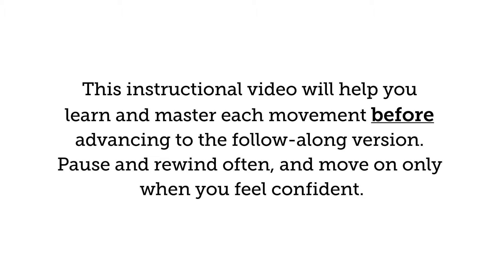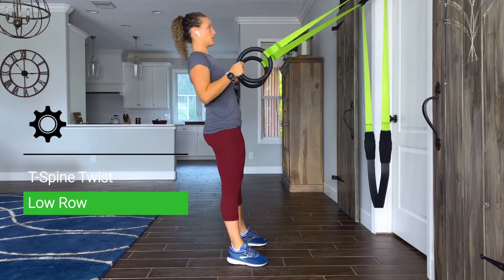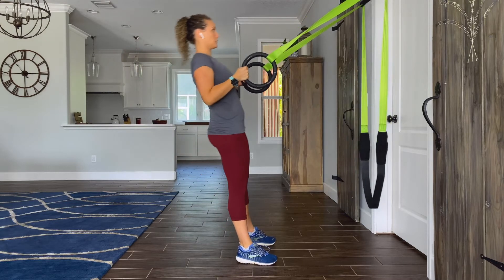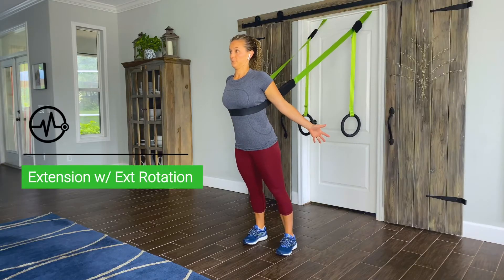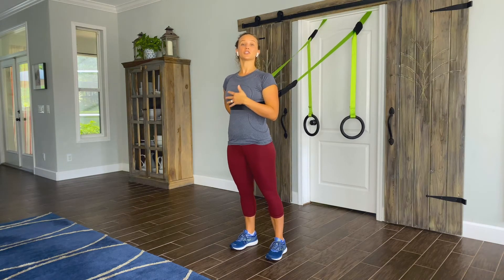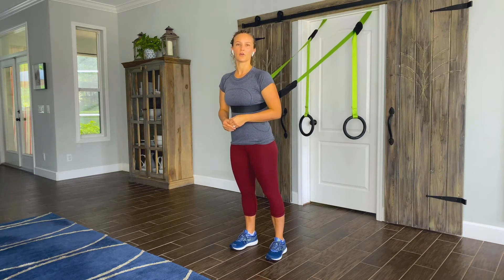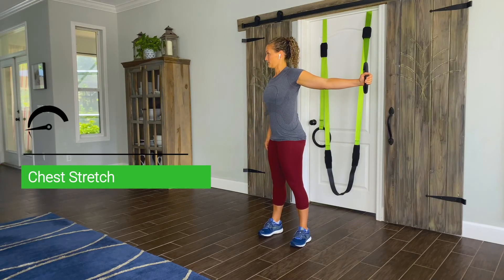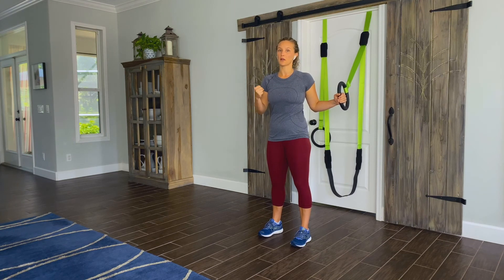Shoulder Pain Relief – Weeks 3-4 Instructional (6 of 7)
The Primal 7 Shoulder Pain Relief Program is a four-week program designed to improve your range of motion, flexibility, and strength, so you can relieve shoulder pain and thrive in everyday movements. Made up of three instructional videos and three follow-along videos from physical therapist Jenna Ellis, this program will help you:

1. Understand what causes shoulder pain
2. Improve flexibility in tight muscles that limit your shoulders
3. Re-educate the muscles surrounding your shoulders to work correctly
4. Achieve full range of shoulder motion with proper movement mechanics

This part of the program builds on what was covered in the first five videos. In it, you’ll continue with reps, work on coordination, and ramp up the intensity. The goal of this last part is to challenge yourself, build endurance, and increase your power.